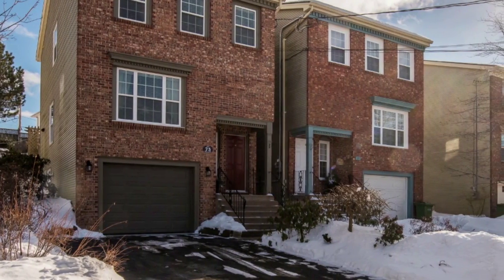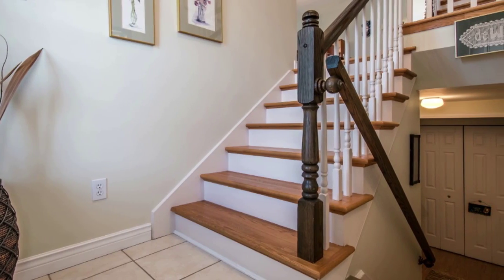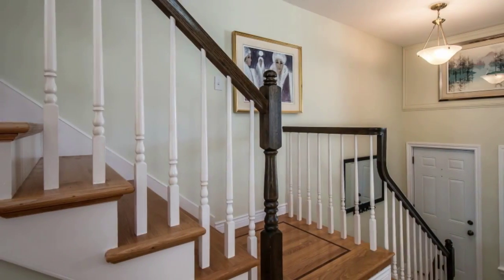73 Roy Cres by Debbie Price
73 Roy Crescent
Bedford , Nova scotia
Debbie Price
Royal lePage Atlantic